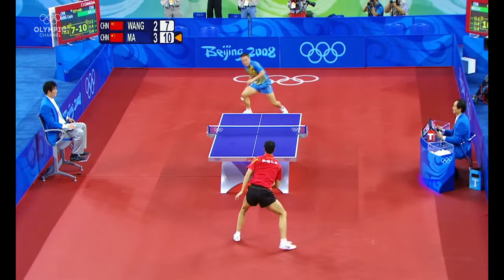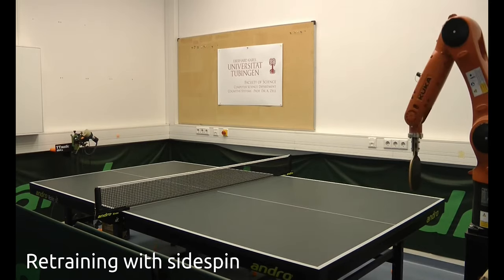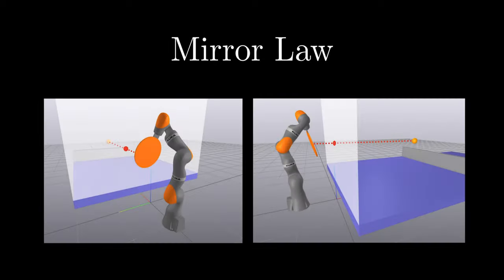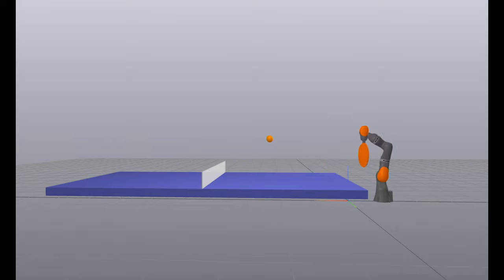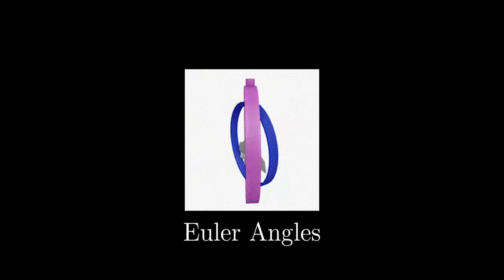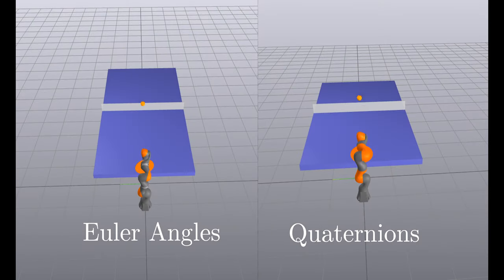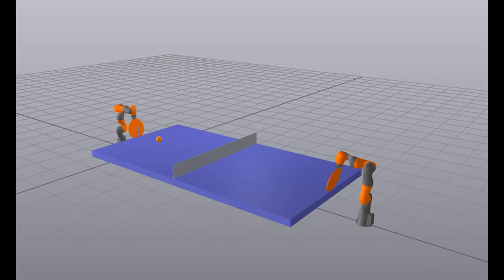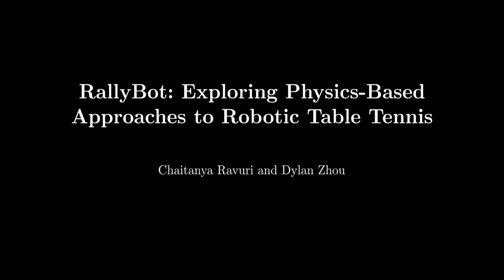How we made THIS ROBOT play Ping Pong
RallyBot: Exploring Physics-Based Approaches to Robotic Table Tennis (MIT 6.800 Final Project)

Table tennis robots have been implemented by several research groups before, but many of those formulations rely heavily on reinforcement learning (RL), which achieves impressive results but is time- and resource-inefficient. However, many aspects of table tennis can be modeled with physics, and perhaps a more computationally efficient formulation of a table tennis robot could be implemented using a combination of physics modeling and reinforcement learning. In this project, we present RallyBot, a purely physics-based tennis robot without any RL training. We test multiple physics-based approaches, including the  mirror law, a custom PD controller, and built-in Drake functions, to see how far we can get with physics modeling alone. We show that with domain expertise and physics alone, we can still achieve reasonable rallies while also significantly reducing the number of learnable parameters.

And thank you to Wikipedia for the images of Euler Angles and Quaternions.